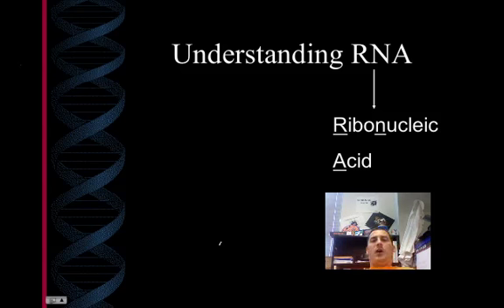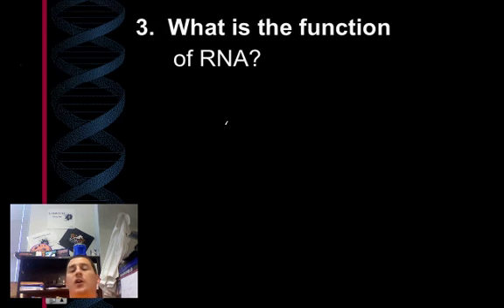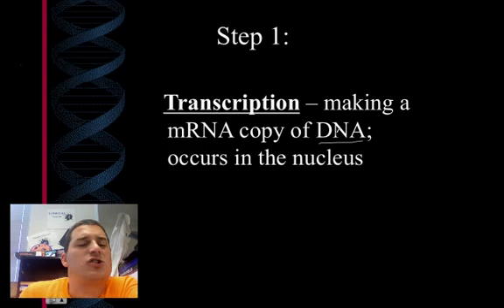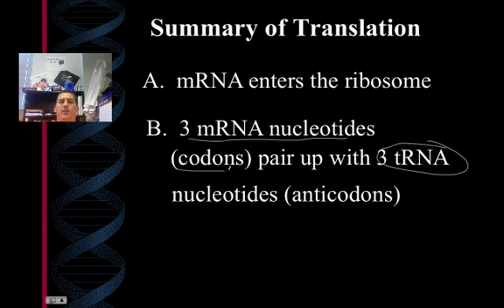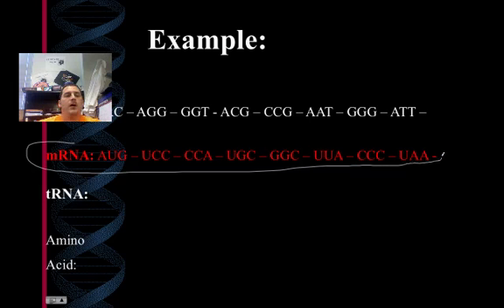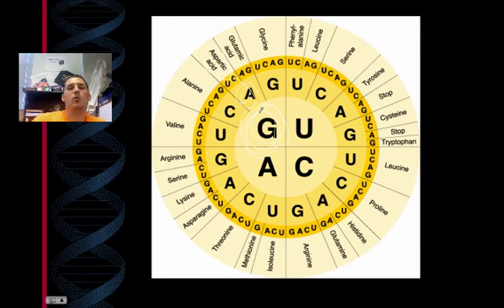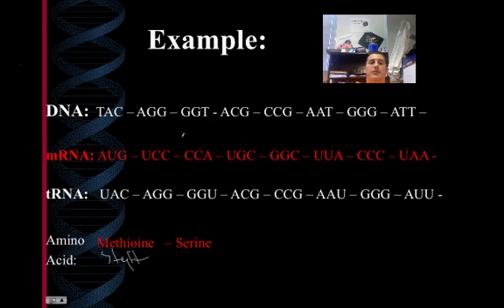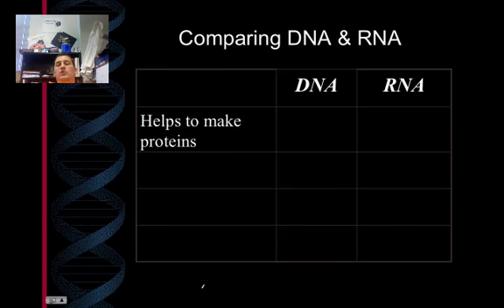Protein Synthesis Podcast